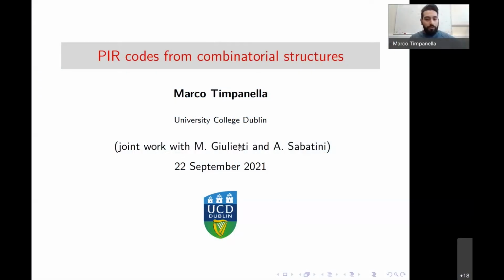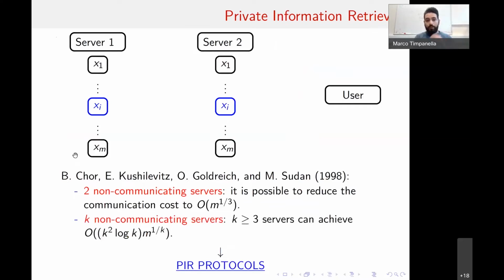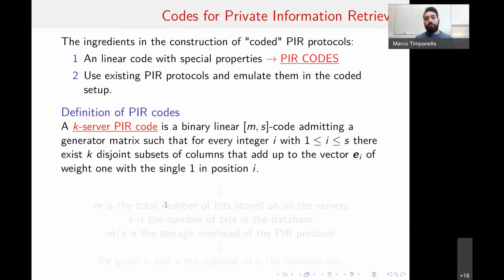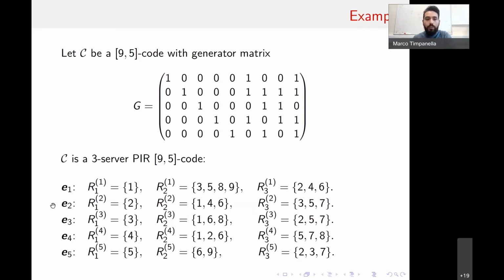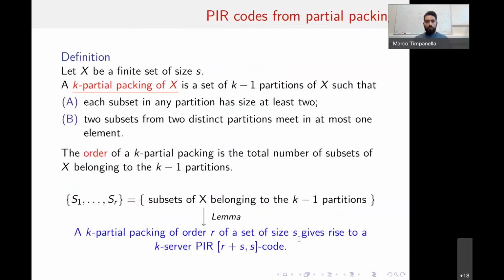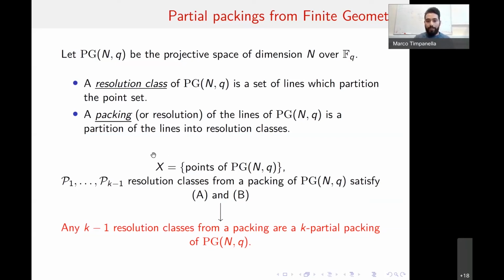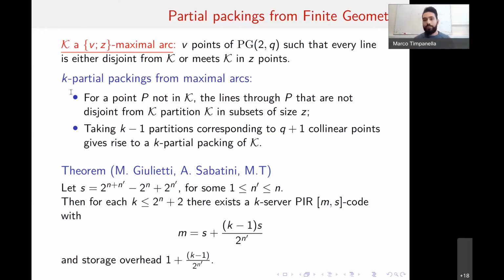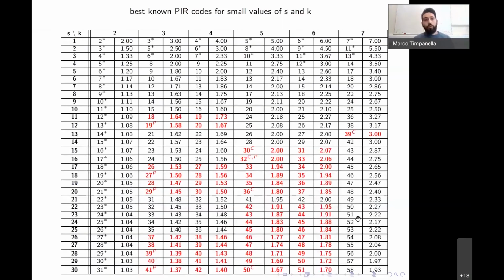"PIR codes from combinatorial structures" - Marco Timpanella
Abstract: A k-server Private Information Retrieval (PIR) code is a binary linear code admitting a generator matrix such that for every integer i with 1 ≤ i ≤ s there exist k disjoint subsets of columns (called recovery sets) that add up to the vector of weight one, with the single 1 in position i. It has been shown that a k-server PIR code allows to reduce the storage overhead of a traditional k-server PIR protocol. In recent years, finding k-server PIR codes with a small blocklength for a given dimension has become an important research challenge. As it was noted, the notions and tools from incidence geometry and design theory are useful to construct good PIR codes. In this talk, we propose new constructions of PIR codes from combinatorial structures, introducing the concept of k-partial packing. In this way, we improve several bounds over the existing literature.